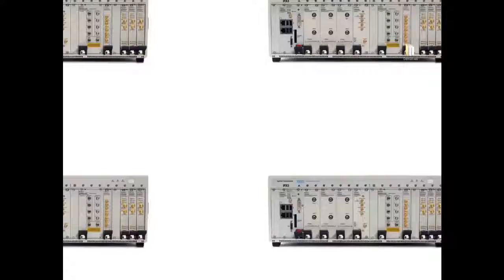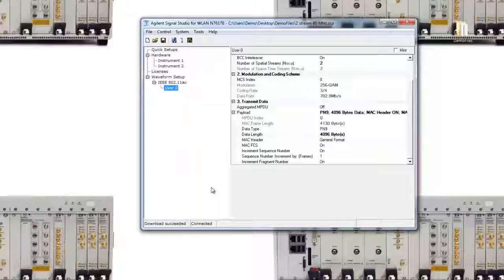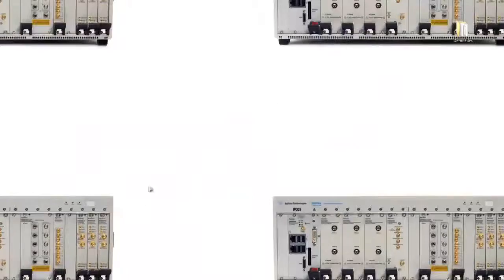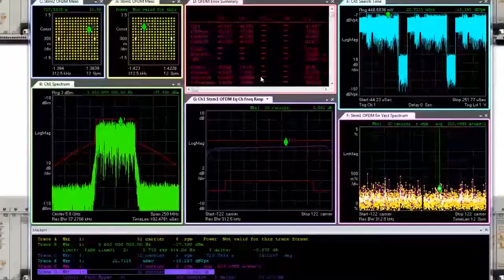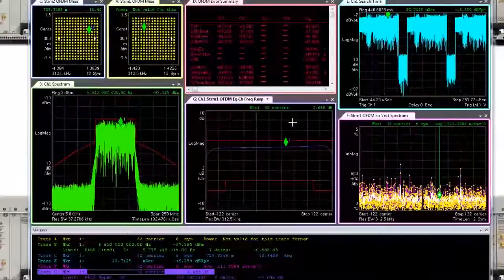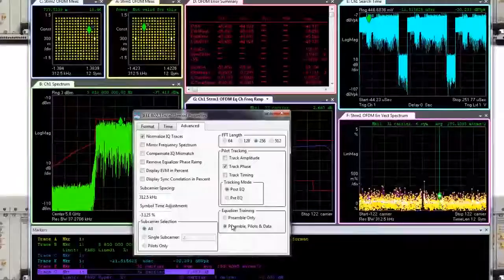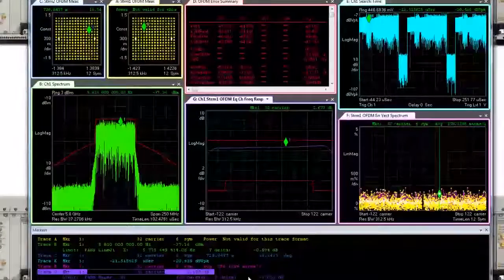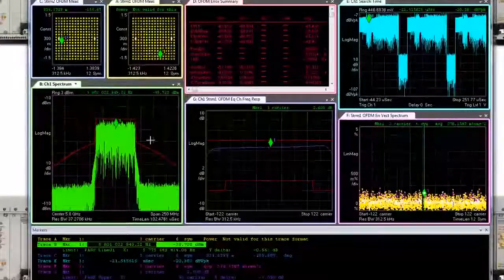Wide Bandwidth 802.11ac Measurements w/ Keysight Wideband MIMO PXI VSA